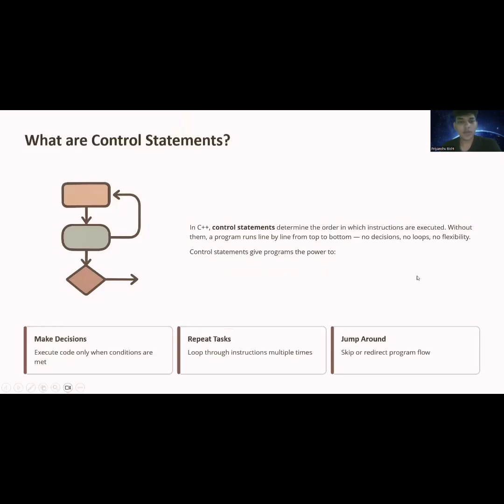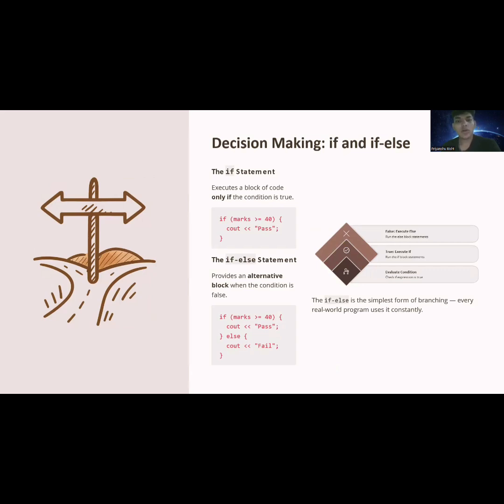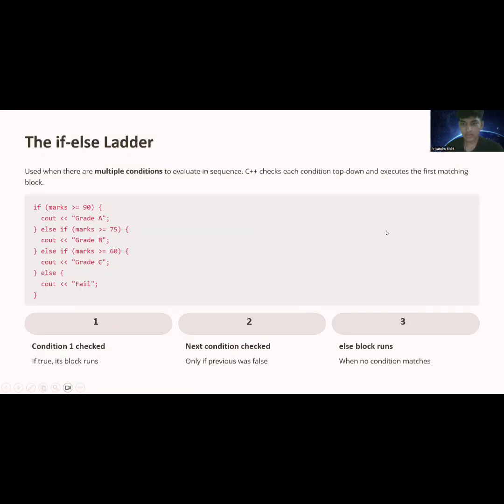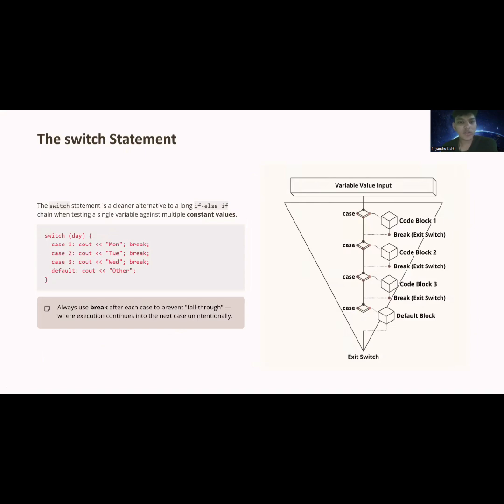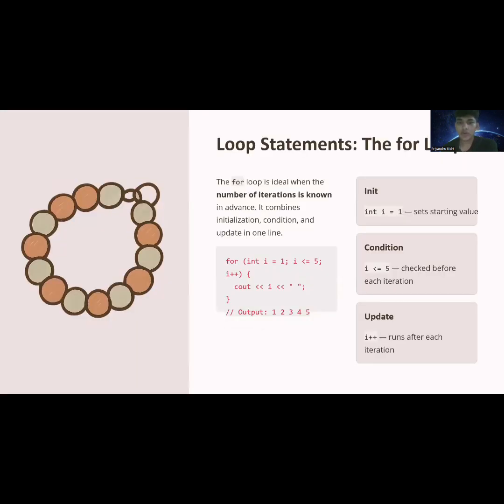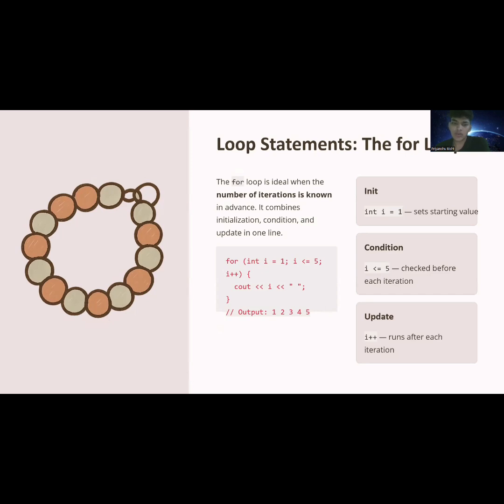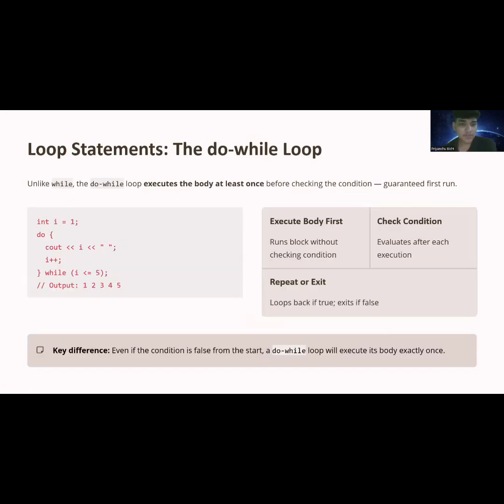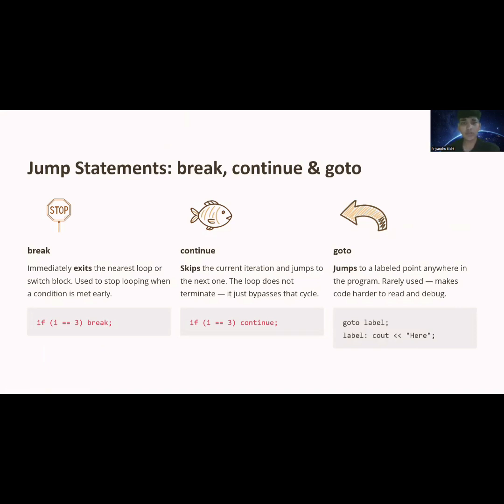BCA 2nd Semester delivered presentation on Control Structures in C++.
"A student of BCA 2nd Semester (Batch 2025–2028) delivered an insightful presentation on Control Structures in C++.

The session covered key concepts such as decision-making statements (if, else, switch) and looping structures (for, while, do-while). It also emphasized how control structures help in managing the flow of a program and building logical solutions.

The presentation enhanced learning through practical understanding, real-time coding examples, and clear explanations of program execution.